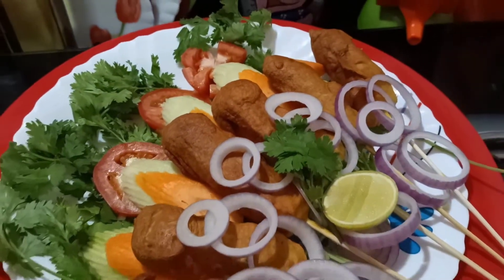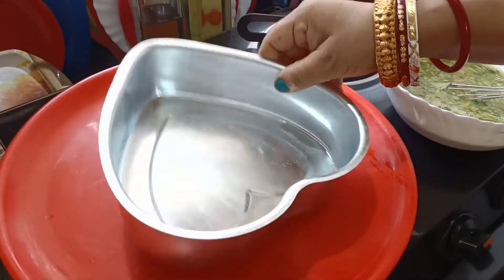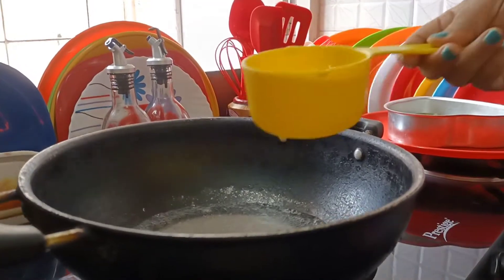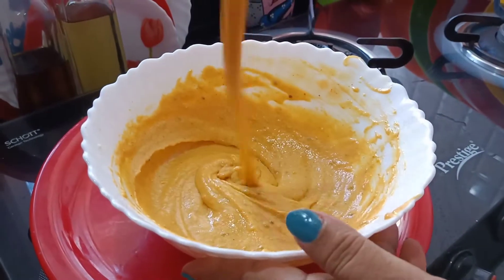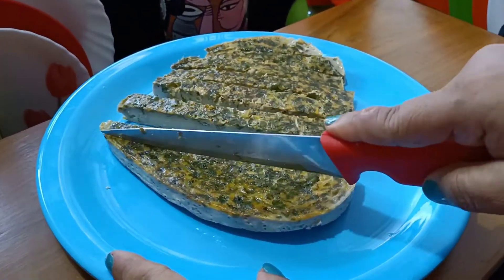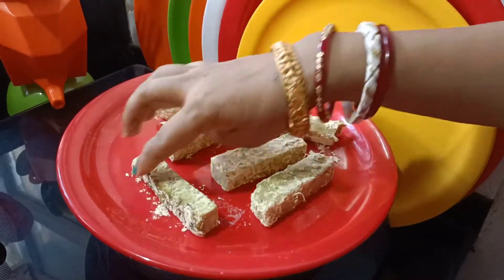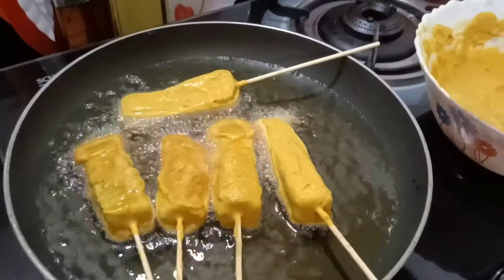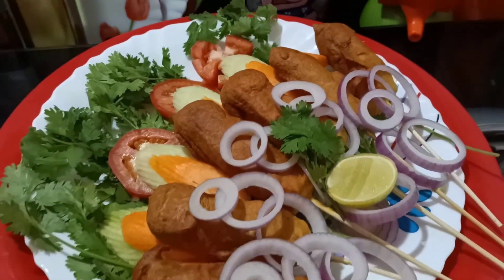Egg finger recipe